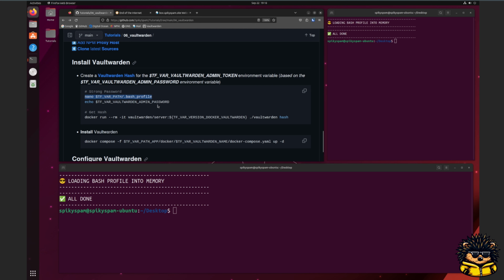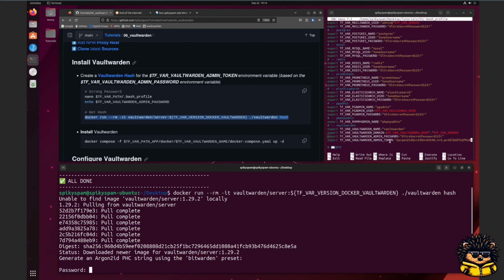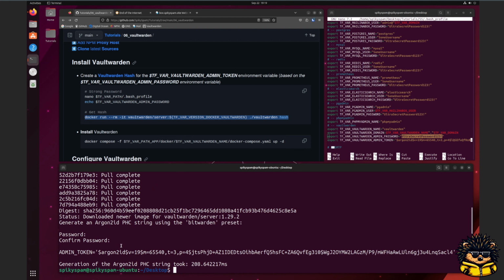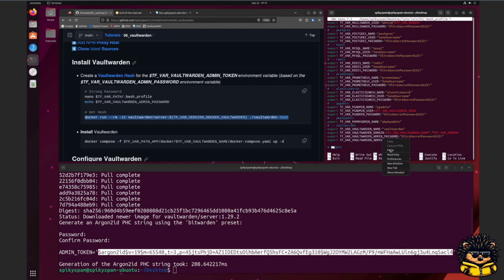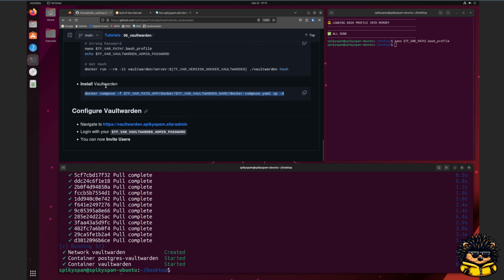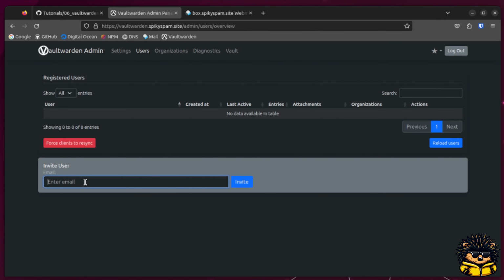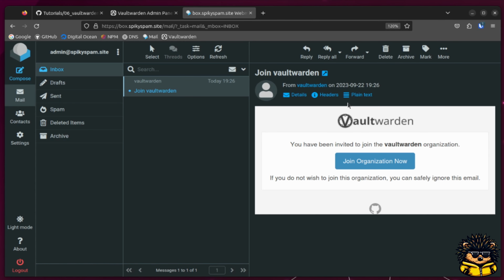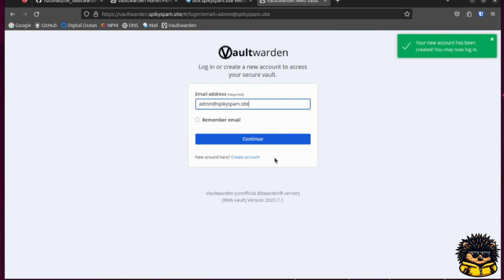🐋 06. Vaultwarden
In this video I demonstrate how to install Vaultwarden on a Ubuntu Virtual Machine (in ProxMox) inside a Docker container.

⌚ TIMESTAMPS
00:00 Intro
00:33 Prerequisites
01:04 Vaultwarden Admin Token
02:25 Vaultwarden Installation
02:46 Vaultwarden Configuration (Invite)
04:04 Outro